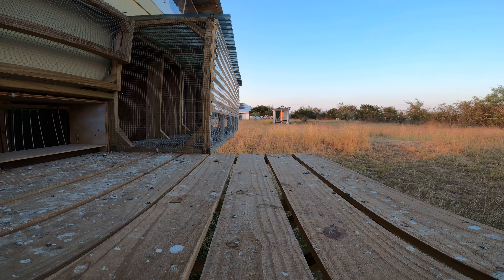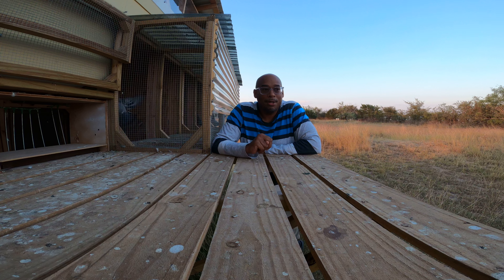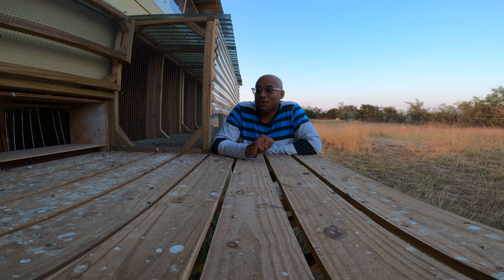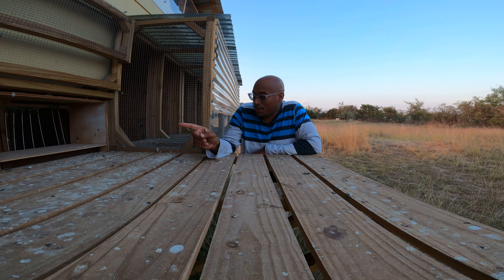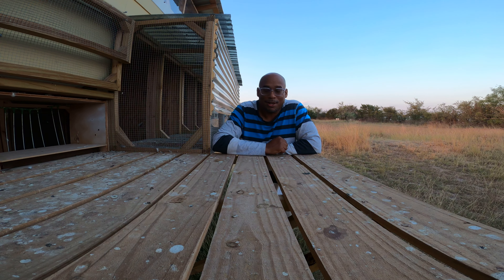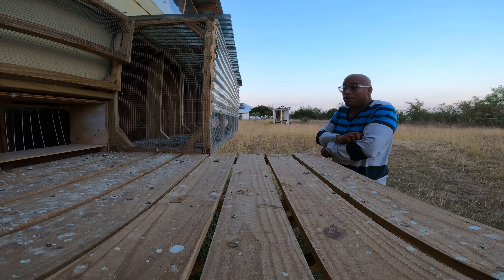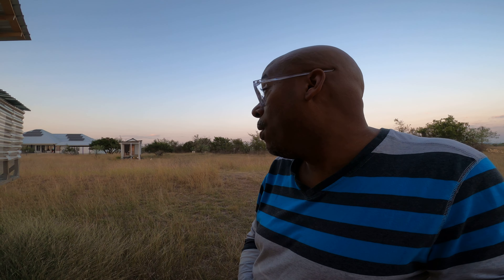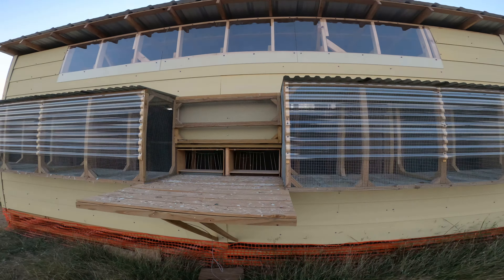4A's Racing Loft, Training Racing Pigeons YB, Ep #14 What not to do part 2, 46 & 74 Mile Toss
Training Racing Pigeons YB, Ep #14 What not to do part 2, 46 & 74 Mile Toss